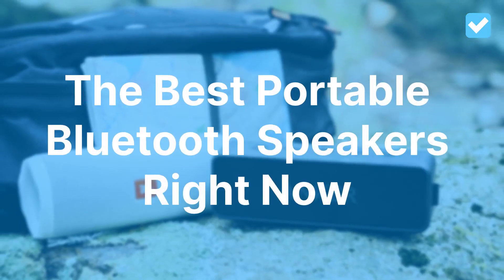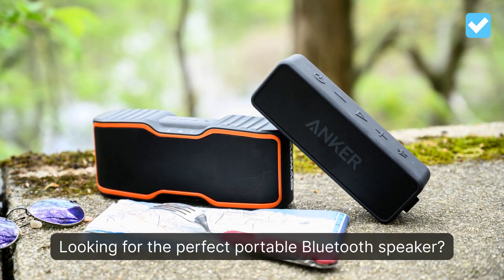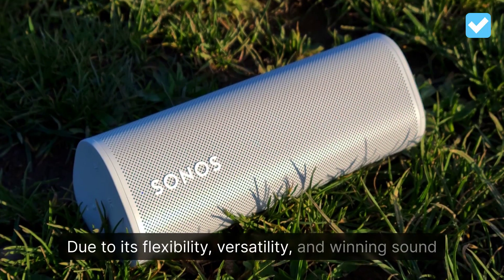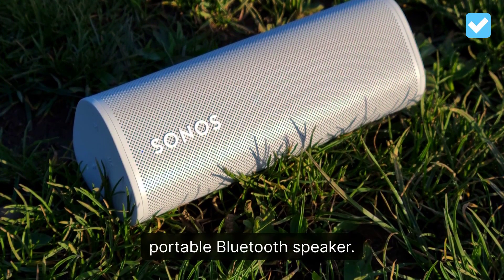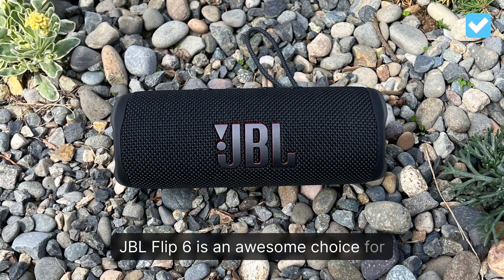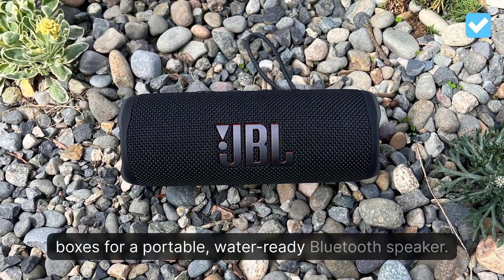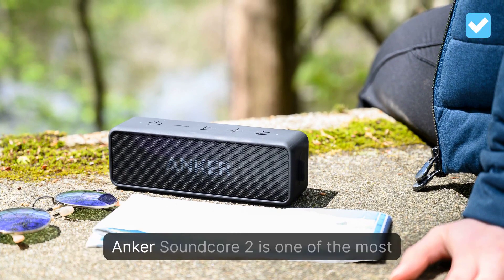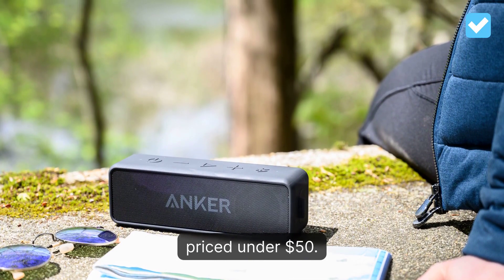The Best Portable Bluetooth Speakers Right Now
A great portable Bluetooth speaker is an essential part of any audio arsenal. The good news is, that it's easy to get an awesome portable speaker at a great price these days, complete with a durable, water-resistant design and tons of convenient features.